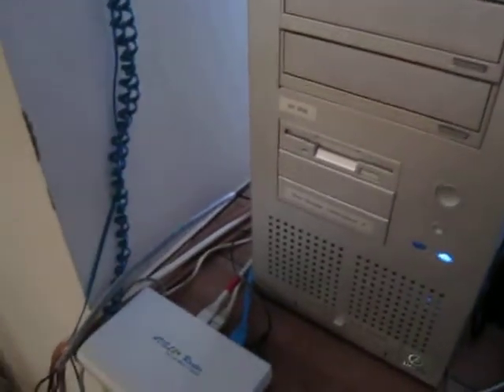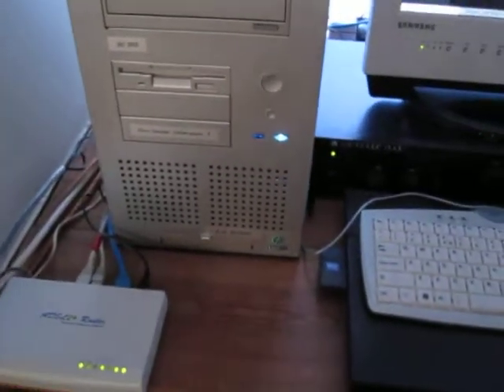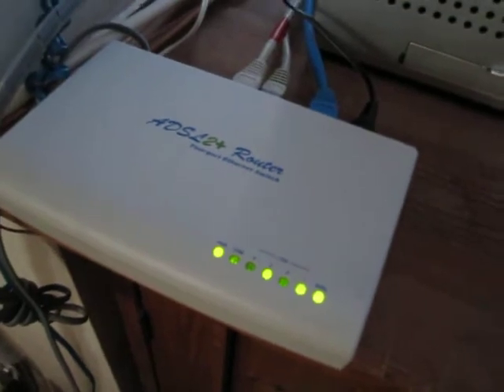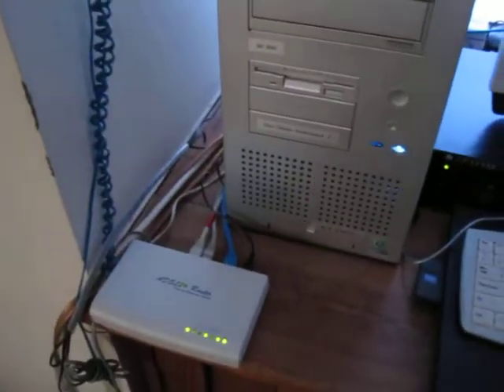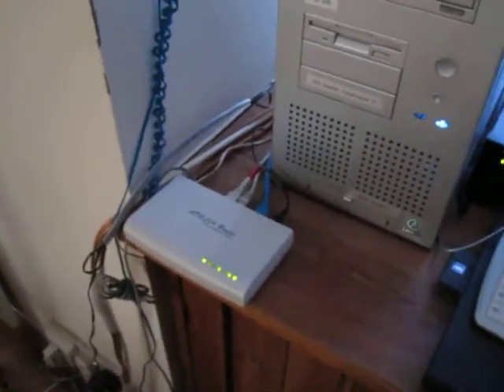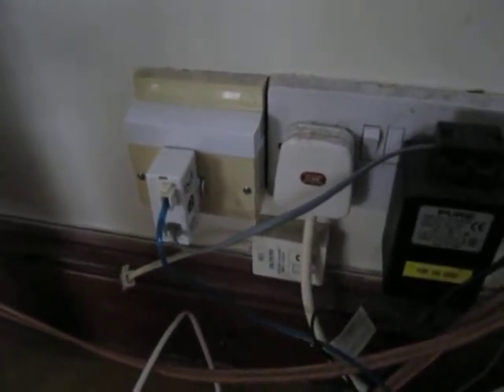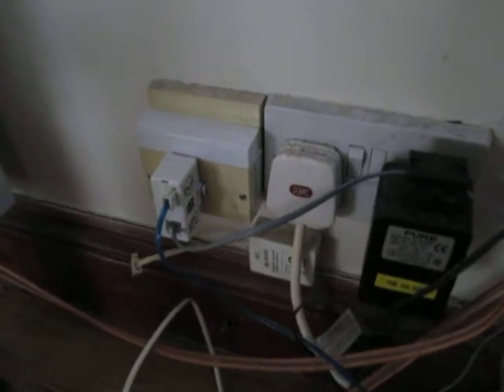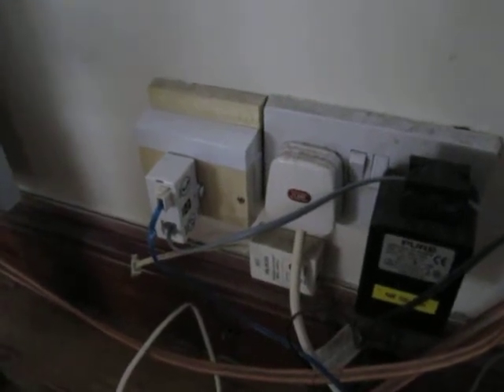Using an Interstitial Plate to fix your broadband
If your ADSL is playing up and you have an older BT master socket you could try using an iPlate to fix the problem. Newer sockets have the inductors already installed.